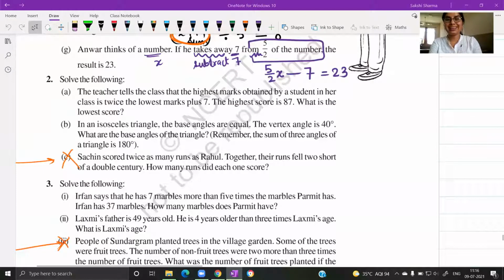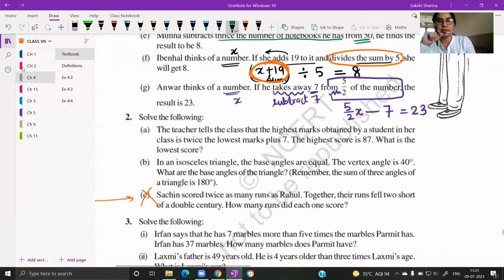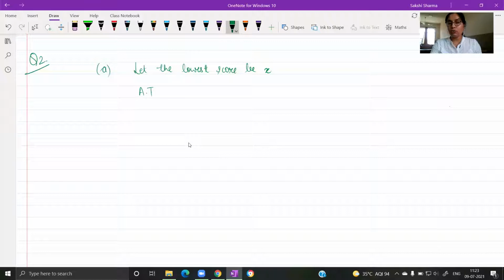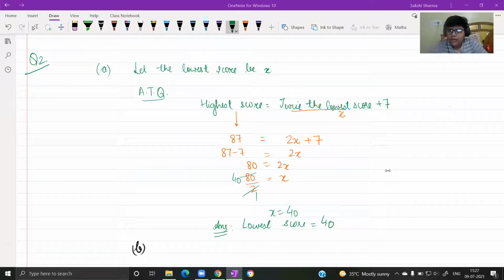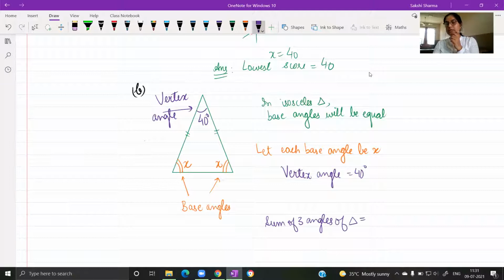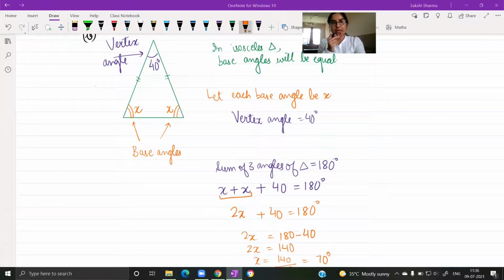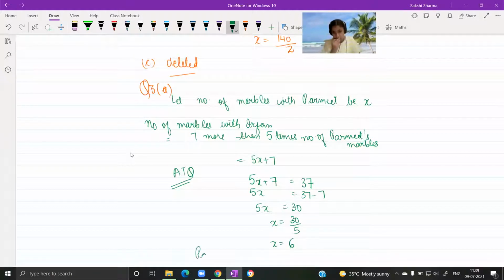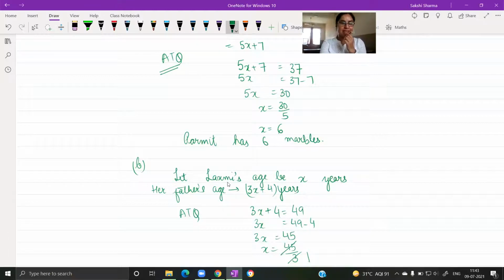Class VII~NCERT~Ch 4~SIMPLE EQUATIONS [Part VIII]